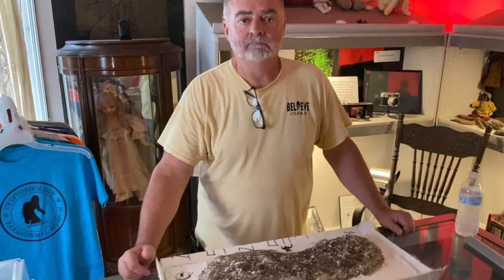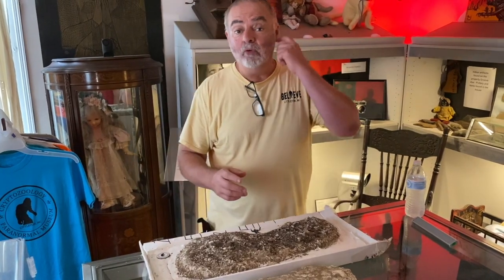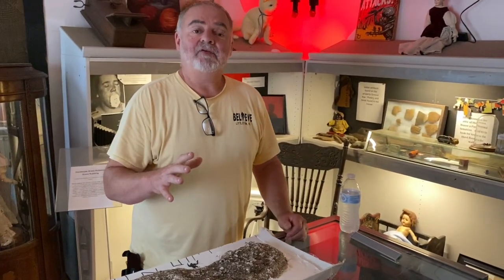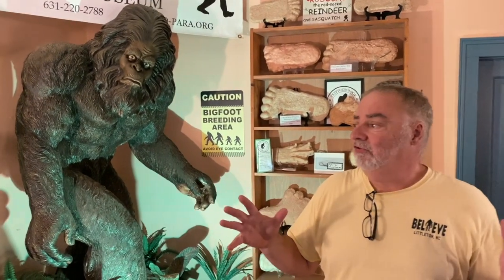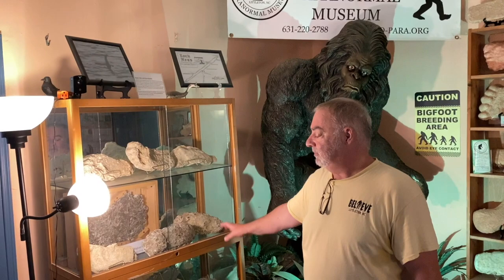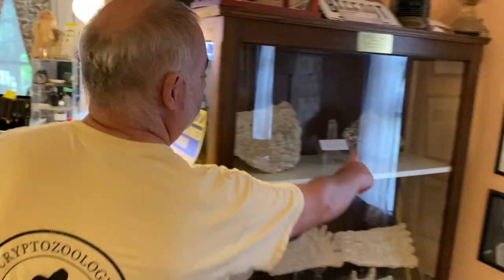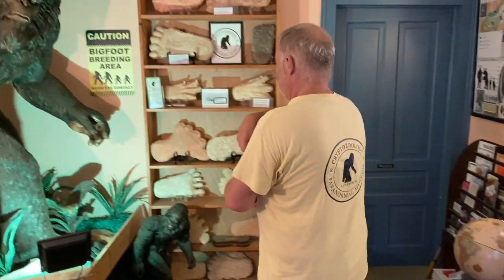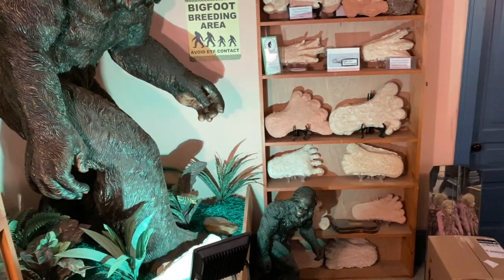Road Trip To The Cryptozoology & Paranormal Museum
This video is about Road Trip To The Cryptozoology & Paranormal Museum
Road trip to see the Cryptozoology and Paranormal Museum in Littleton ,North Carolina.
Hope you enjoyed it! Make sure to check out Stephan Barcelo's Youtube channel.
Go visit Littleton, North Carolina ,Google Maps makes it easy!

📨 Track Submission ▼

❔ F.A.Q ▼

📣 IMPORTANT ▼